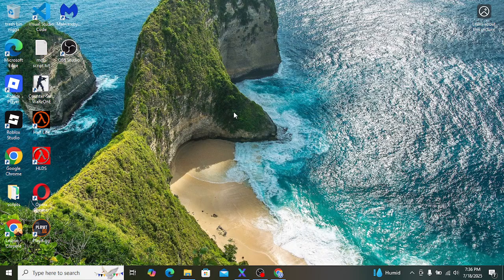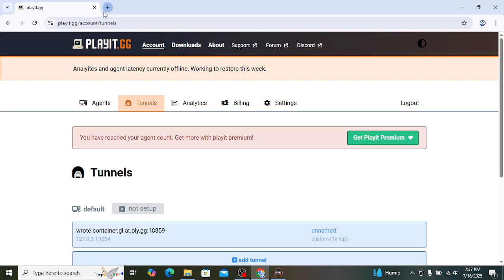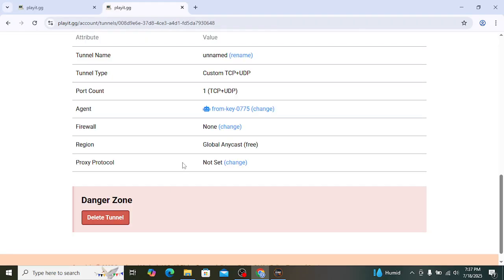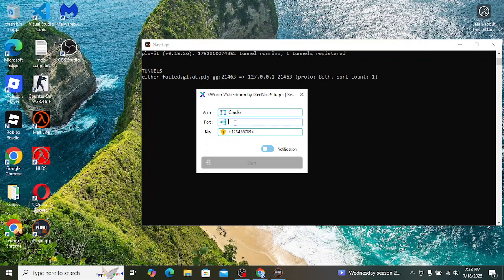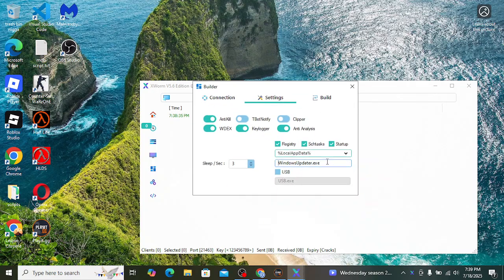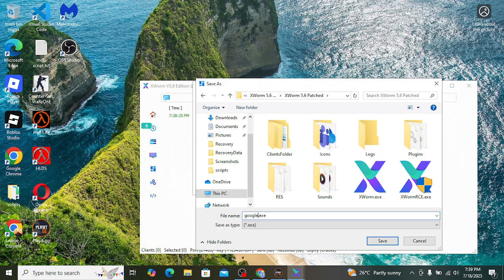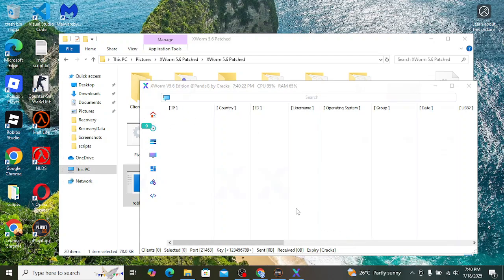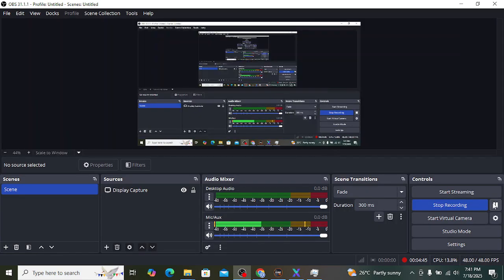Xworm & Playit.GG | How to setup Xworm with Playit.GG! (CHECK NEW VID!)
join discord server to get Xworm for free!

playit.gg web: playit.gg